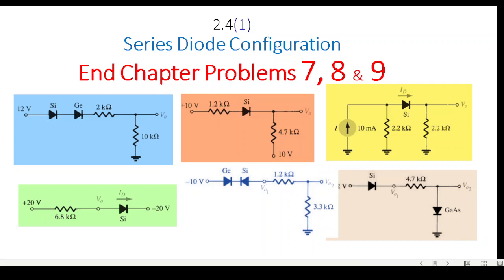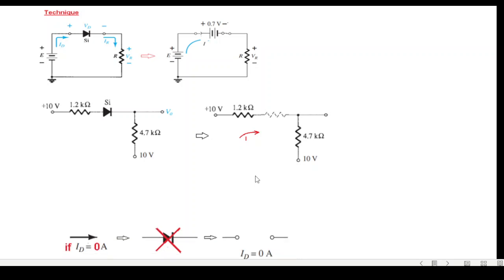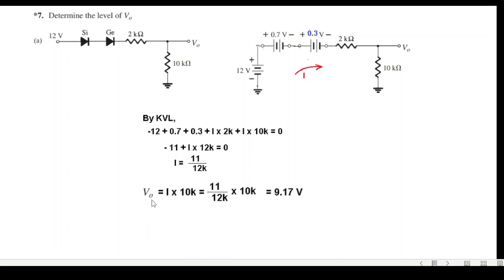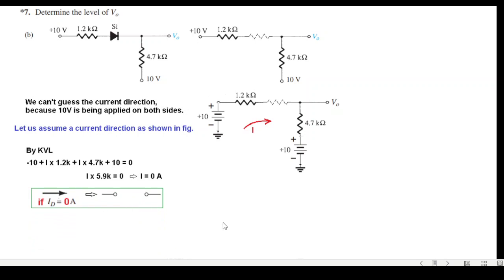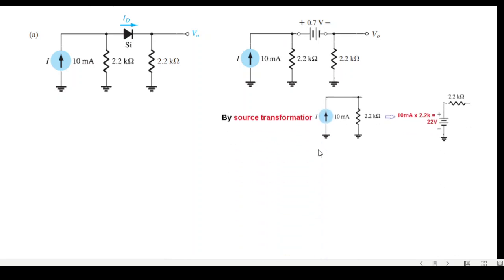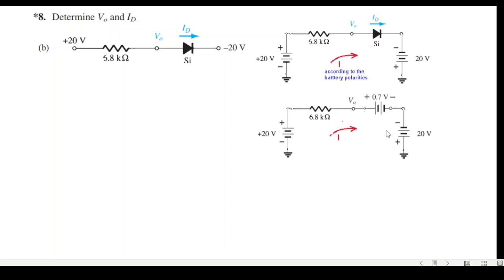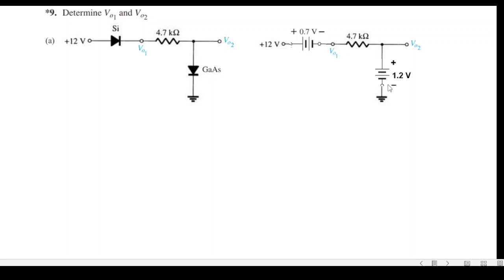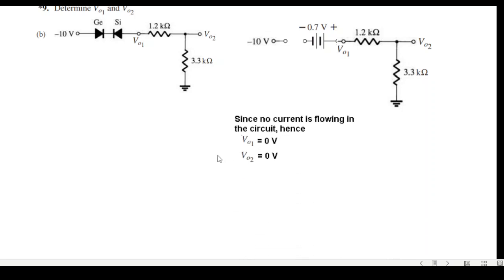(E)EDC(B) Q 2.7, 2.8, & 2.9 || Series Diode Configuration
End Chapter Question # 7, 8, & 9 (Boylestad) EDC 2.4(1)(English) (Boylestad) ||
Series Diode Configuration.

Encyclopedia of Electronic Components Volume 1: Resistors, Capacitors, Inductors, Switches, Encoders, Relays, Transistors

00:00 Intro
00:10 - Determining if the diode is forward biased or reverse biased
01:45 - End Chapter Problems # 7
06:55 - End Chapter Problems # 8
08:35 - End Chapter Problems # 9

Always keep in mind that under any circumstances—dc, ac instantaneous
values, pulses, and so on—Kirchhoff’s voltage law must be satisfied.

It is assumed that  The forward resistance of the diode is usually so small compared to the other series  elements of the network that it can be ignored.

Q7. Determine the level of V o for each network of Fig. 2.157

 Q8. Determine V o and I D for the networks of Fig. 2.158

Q9. Determine V o1 and V o2  for the networks of Fig. 2.159 .